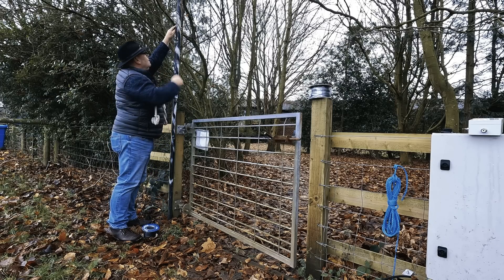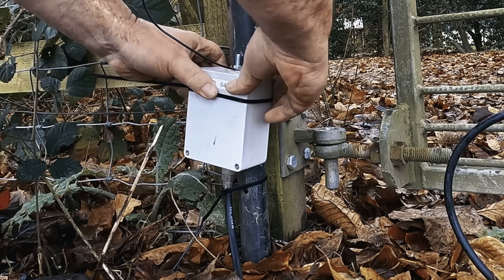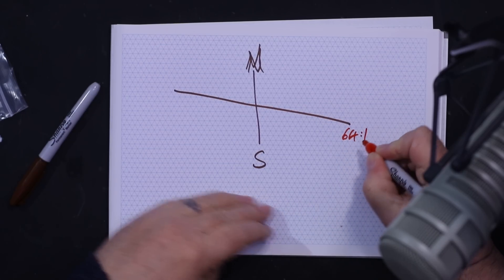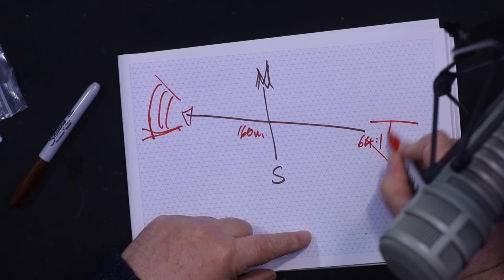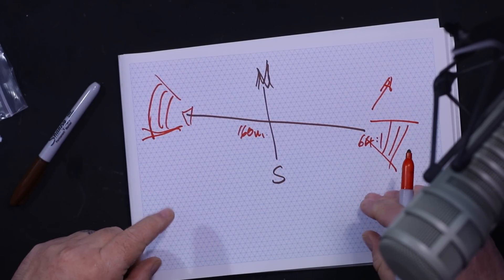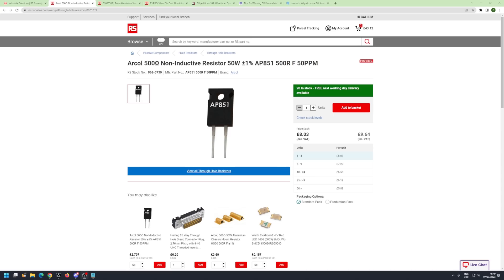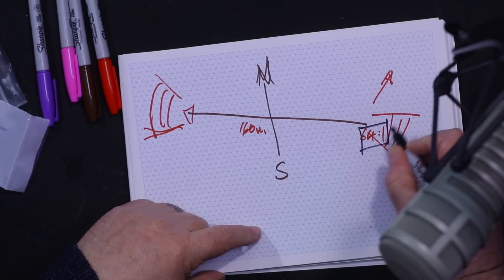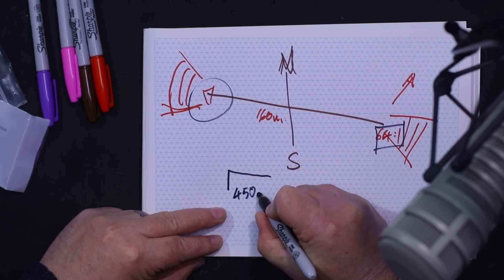Beverage On The Ground Antenna - Converting my Long Wire to Beverage Antenna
In this video, I explain how I'm going to change my VERY long wire into a Beverage. Then we'll look at how this works, what parts I have bought for the project and what results I'm expecting to achieve. I also discuss the difference between a regular Beverage - say 2m or 6 ft off the ground and one that is physcally ON the ground, pinned to the grass with radial pins.